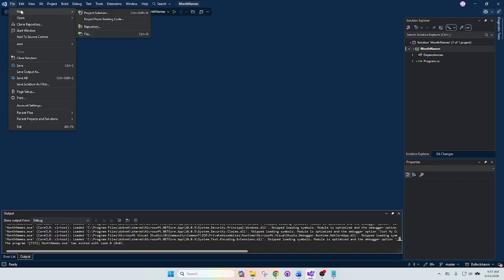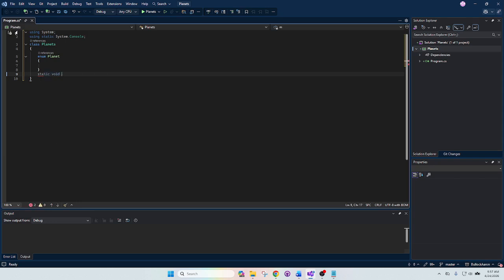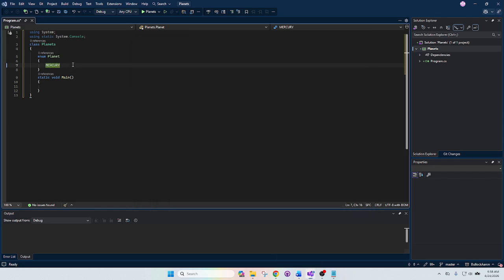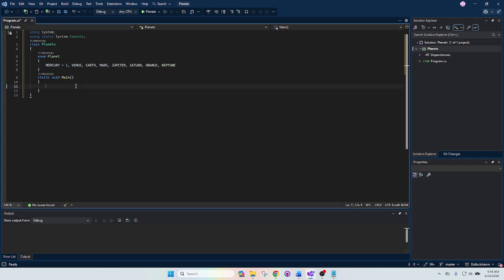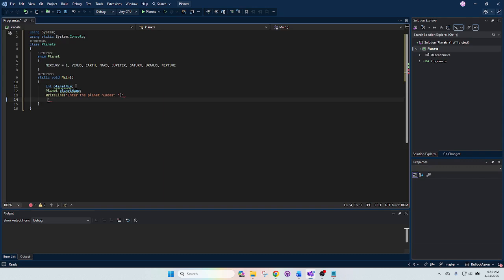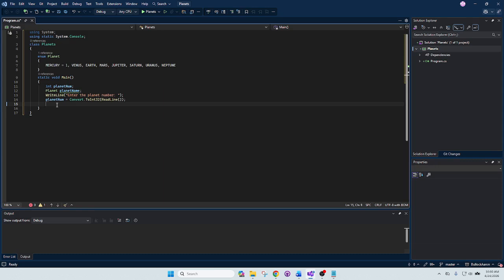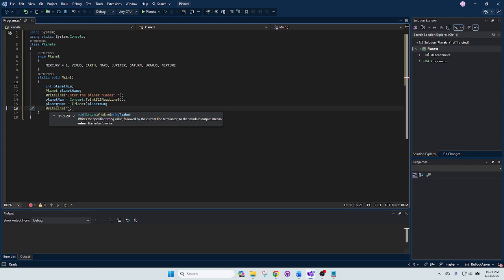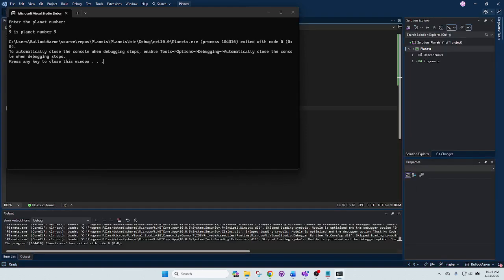C# Program 2 17